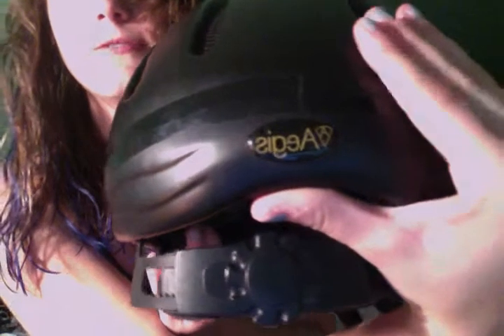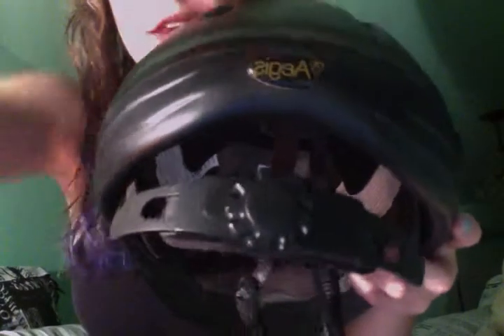Review: Aegis helmet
sorry for the horrid quality and the rambling at the end